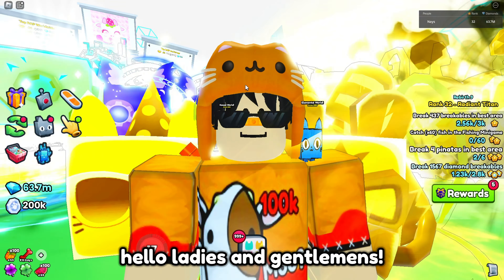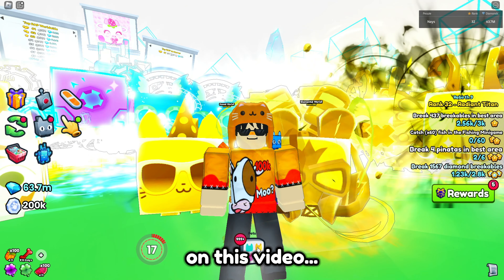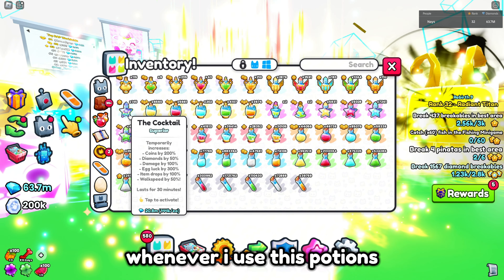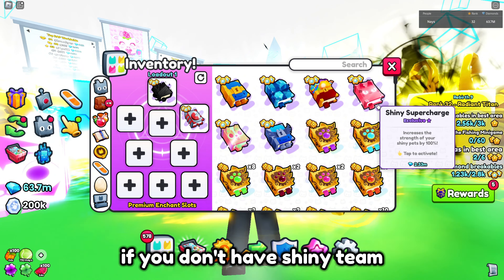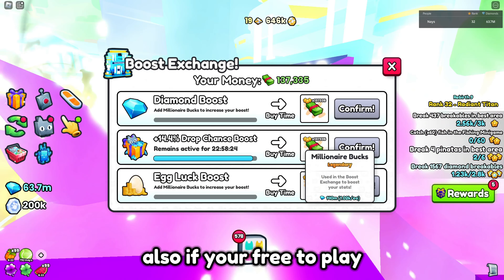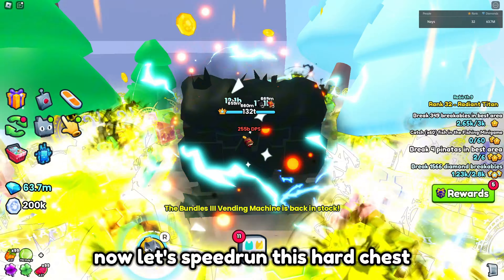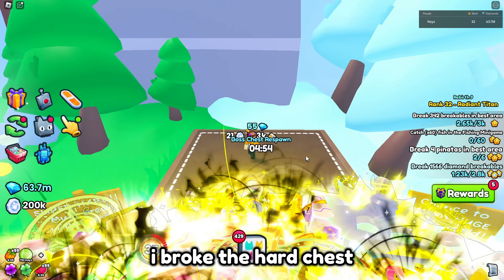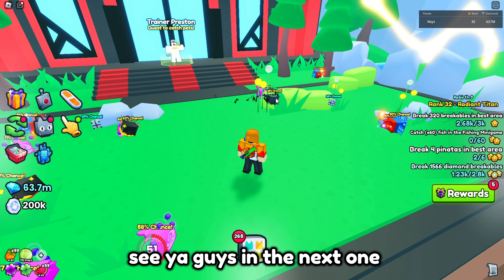*INSANE DPS* 😱 THE BEST ELEMENTAL CHEST BREAKER LOADOUT!!